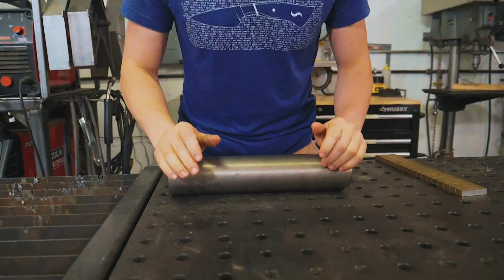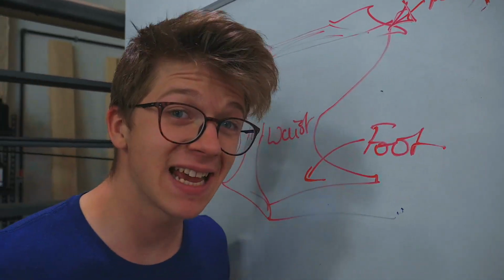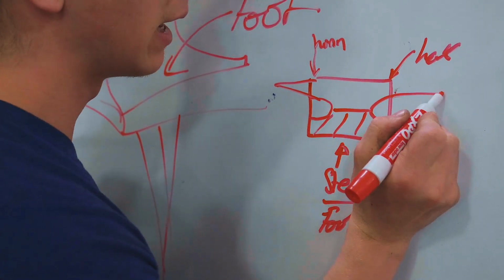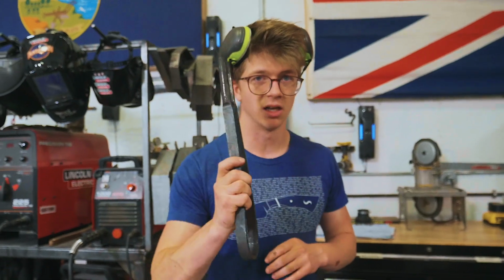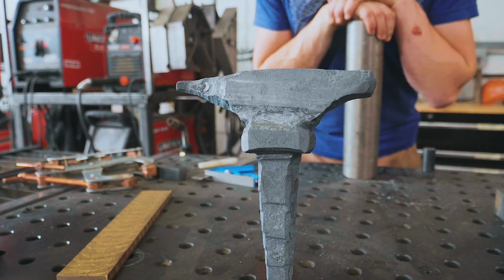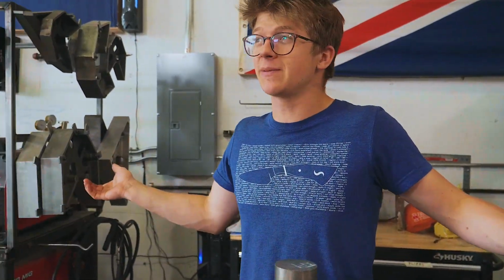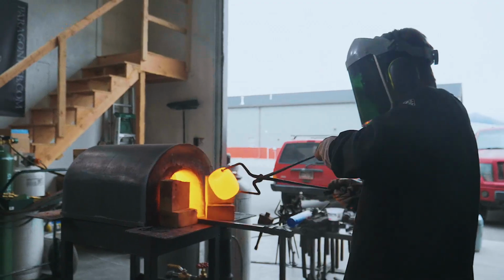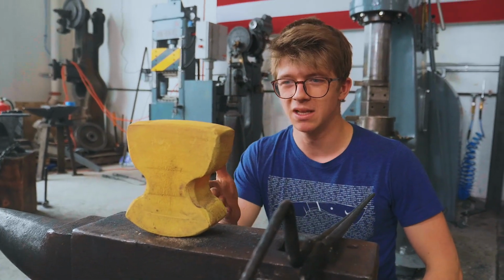MAKING A TITANIUM ANVIL!!! Part 1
SD CARD

Instagrams:
Alec: @alecsteele
Will: @will_stelter